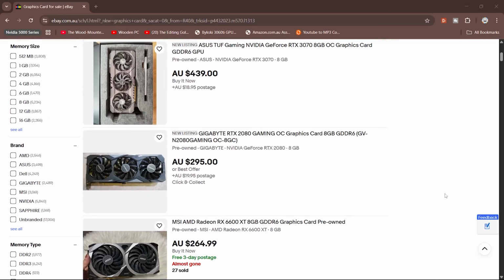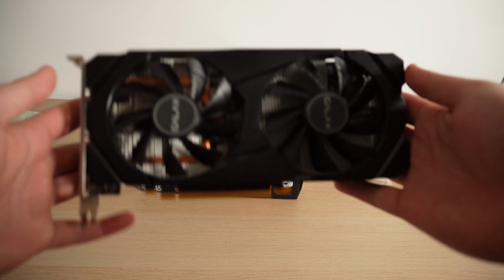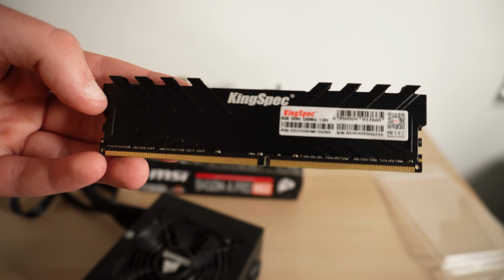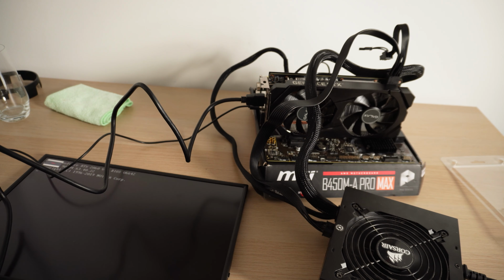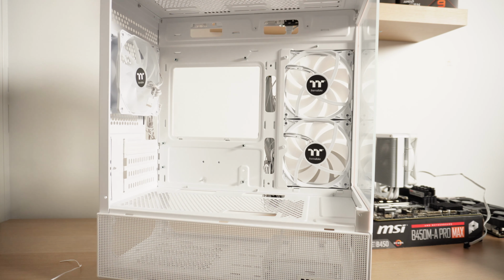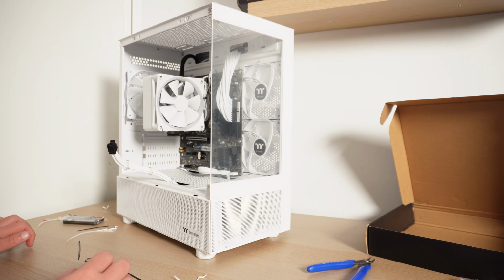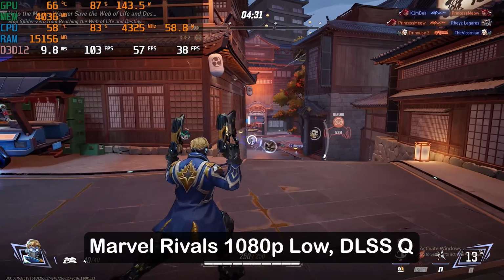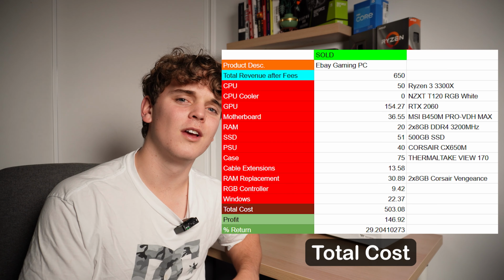Should you buy Gaming PCs from Ebay? - WATCH BEFORE YOU BUY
Today, I bought some Gaming PC parts off of eBay to find out if you should too. Buying used pc parts can be scary, especially with the threat of broken parts or inaccurate listings. This PC I built should give you the confidence to build a gaming PC using EBay, as their service and money back guarantee can often give you great value for your money, getting used PC parts out of e-waste and into your hands!